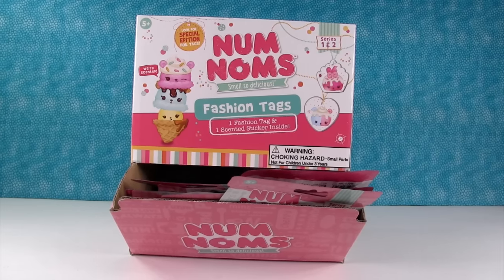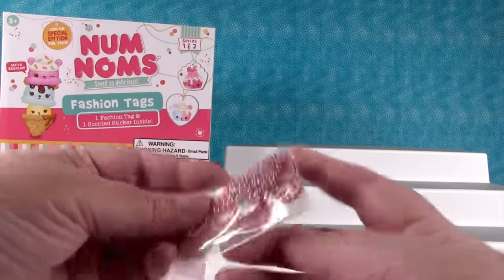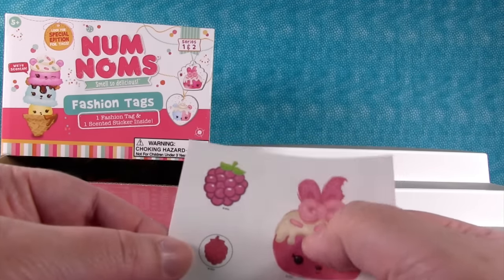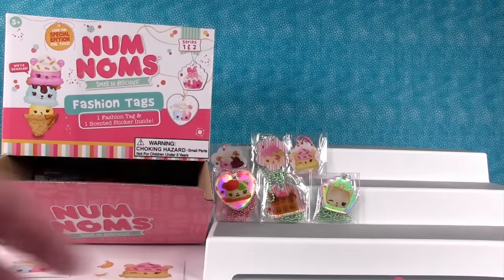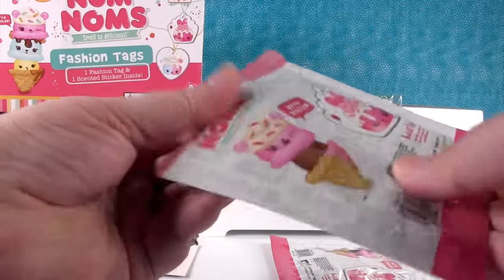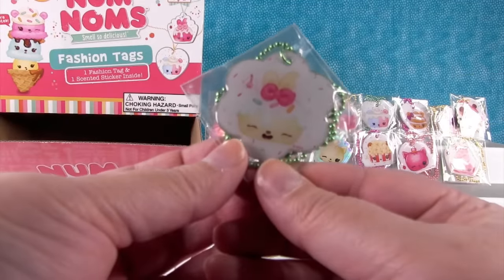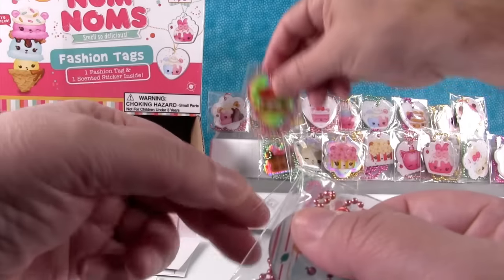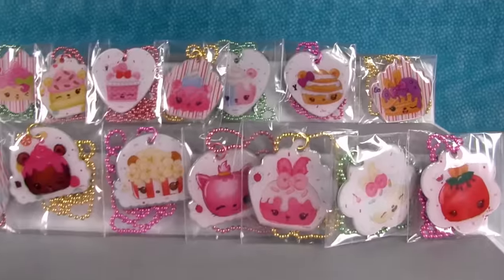Num Noms Fashion Tags Series 1 & 2 Blind Bag Opening | PSToyReviews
Check it out.  New Num Noms Fashion Tags have rolled in.  There are 24 different necklaces to collect including foil tags.  Each pack comes with a Fashion Tag plus a scented sticker, yummy.  These are seriously some of the cutest Fashion Tags we have ever seen.